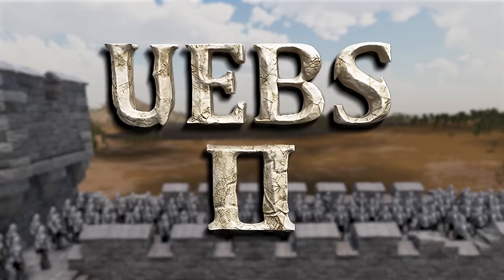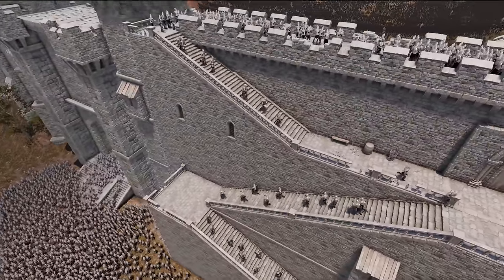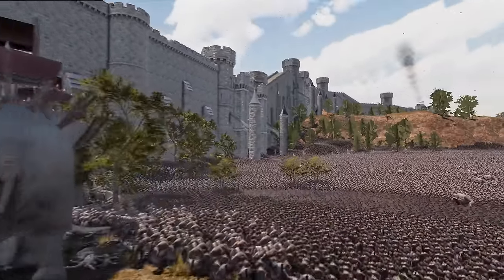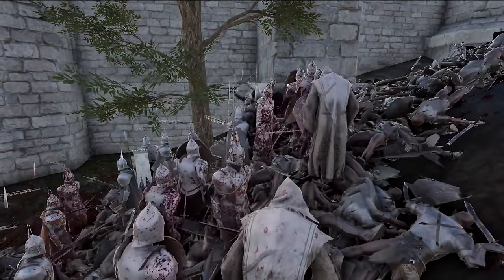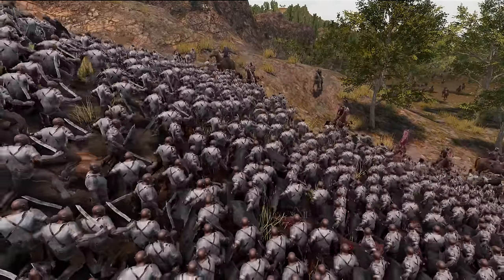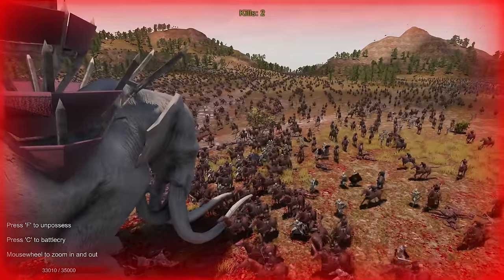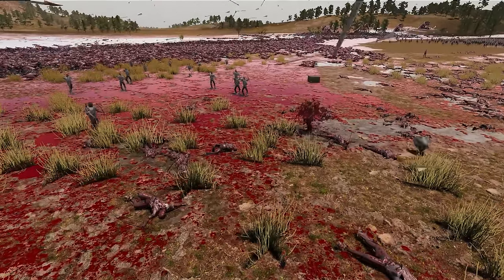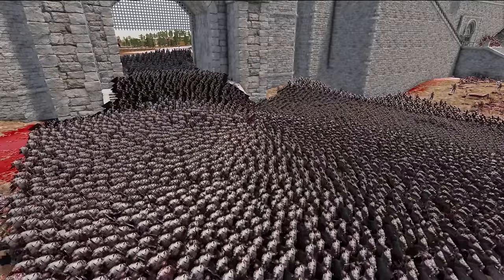The Lord Of The Rings - The Final And Biggest Battle!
Will good triumph over evil? In this battle scenario we recreate the last battle of the third age of Lord Of The Rings!

A sandbox like no other. Create massive battles with absolutely no limits. Want to see 10,000 chickens fight an army of Romans?? Sure, why not. Want to see a company of WW2 U.S soldiers fight 11,000 Medieval soldiers?? There are simply no limits to the carnage you can achieve in Epic Battle Simulator. Mess around with a massive variety of units. Everything from, Roman Centurions, Medieval soldiers, Knights, Orcs, Trolls, and yes, chickens! The main focus in this game is giving the player no restrictions to what he can do. That is why we decided not to limit the amount of units in battle. Want to see what a battle of 100,000 units looks like? We don't recommend going past 10,000 for most machines but its your CPU, do what you want! On top of that, you can play as any one of the units in the game, getting up close and personal to help change the tides of a massive battle!